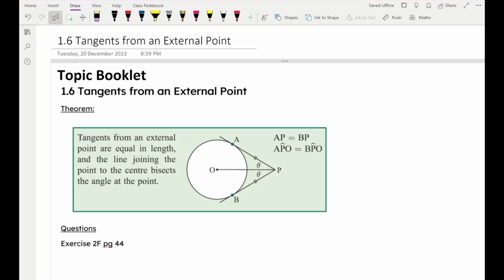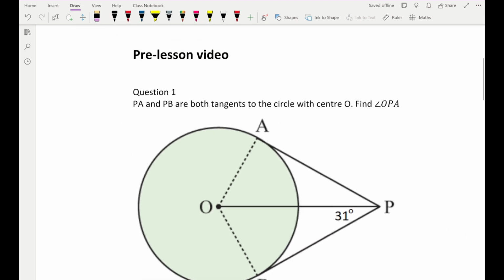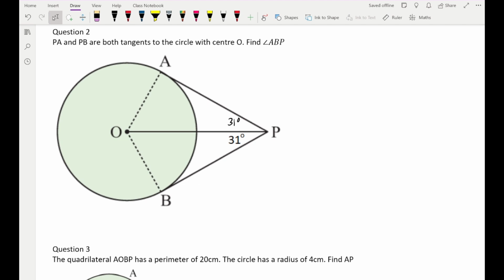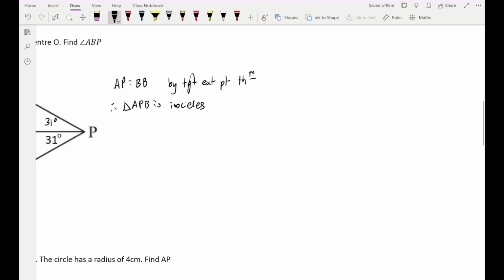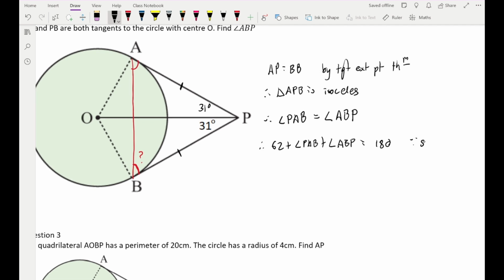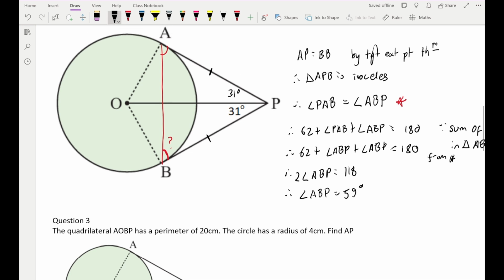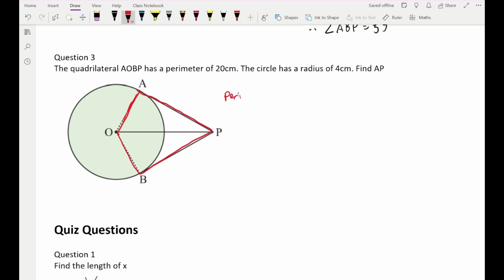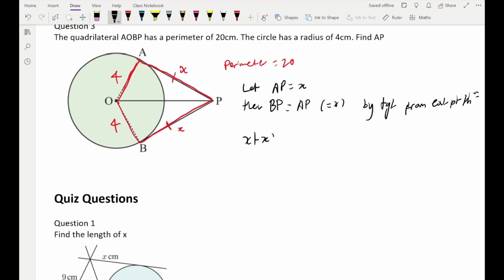11 Specialist Mathematics - 1.6 Tangents from an External Point